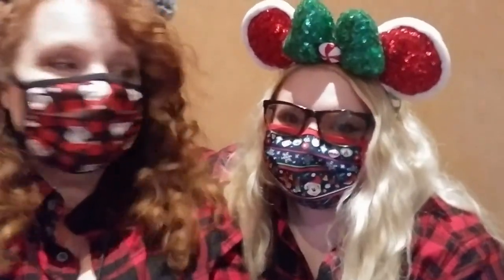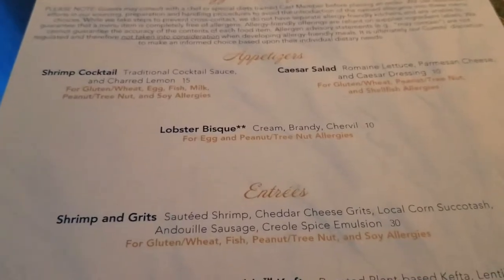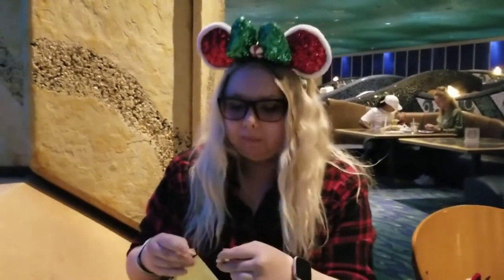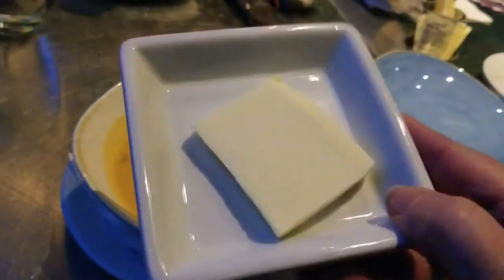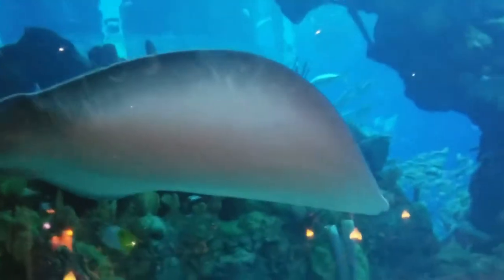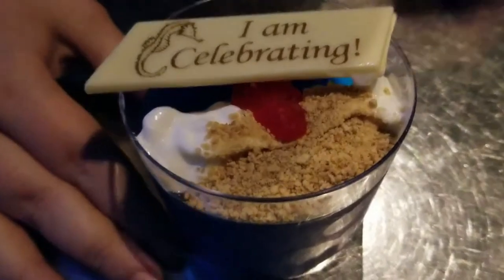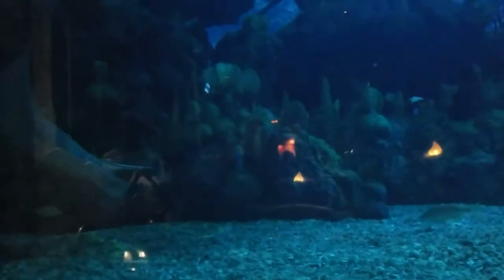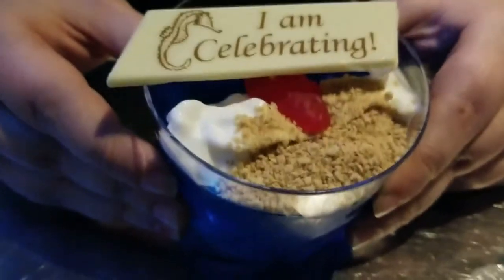Disney Eats! Epcot's Coral Reef Dining at Walt Disney World - Restaurant in a Underwater Aquarium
Join The mickey Bunch as Kelly and Taylor go under the sea to Coral Reef Restaurant at Epcot inWalt Disney World. We dive into ocean-fresh specialties from around the world.

Thank you for being a part of the Magic with us!

If you enjoy sharing in the magic with us , please do subscribe and click that little bell 🔔 next to the subscribe button so you never miss anything Disney or anything The Mickey Bunch! Thank you for making the magic for us!

We love postcards and mail from you! Please send friend mail to :
8546 Palm Parkway #265
Orlando, FL
32836

Instagram themickeybunch
Twitter themickeybunch
for pin trading or custom mickey ears
instagram taylormadeears

Spill the Disney Tea - After Hours (Live Stream – Every Sunday night at 9:15pm wdw time

For the latest in Disney Pins check out the Disney Pins Live stream on Dole Whip Dad's channel every Friday night at 11pm EST

Thank you so much for going on adventures with The Mickey Bunch!  We love you!
Thanks again.  We wish you a very blessed and magical day!

Not our music but we do love it!